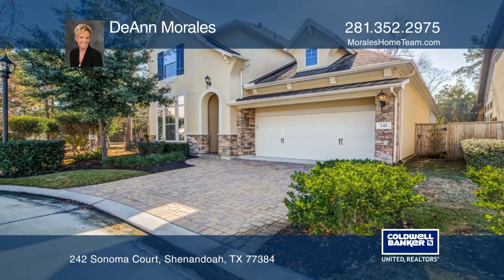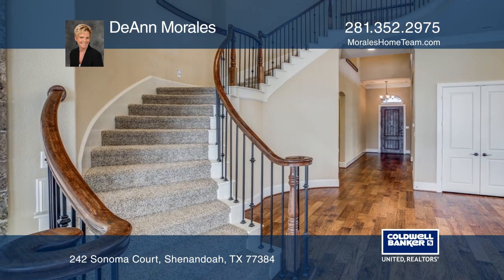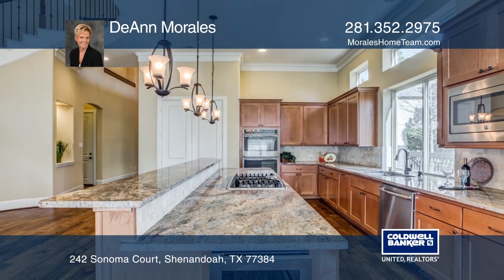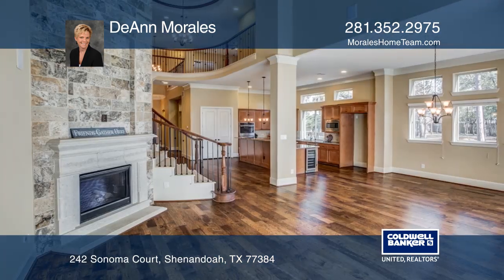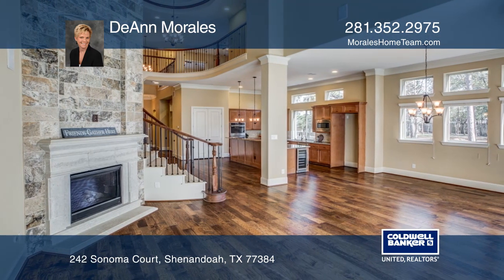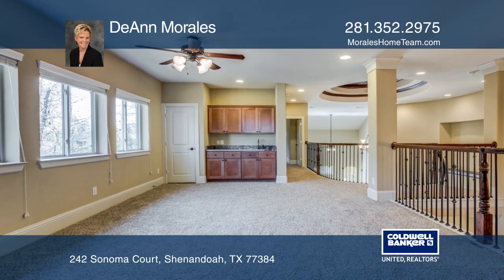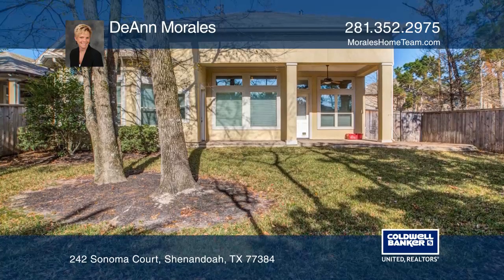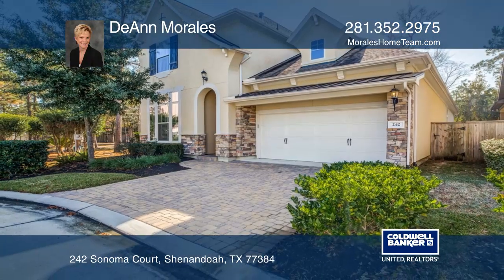242 Sonoma Court Shenandoah, TX | ColdwellBankerHomes.com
242 Sonoma Court, Shenandoah, TX

Gorgeous home in the gated neighborhood of The Reserve at Grogans Mill. Location, location, location! Up front and close to I-45 (but not too close), the mall, market street, Hughes Landing, all the major hospitals and ExxonMobil. This home is drop dead gorgeous and has the master down plus another